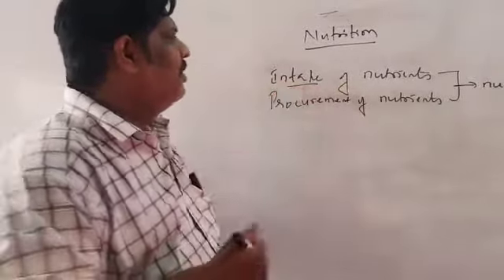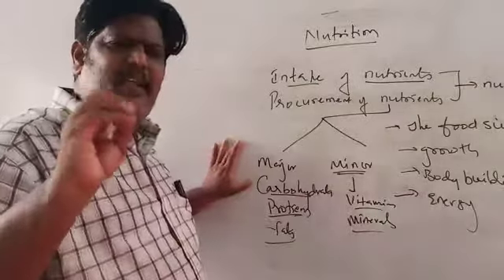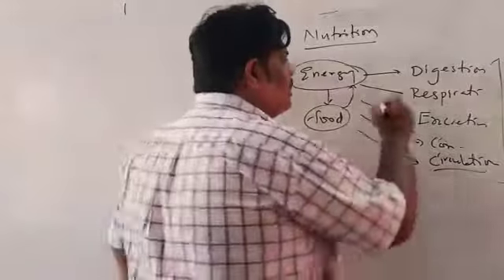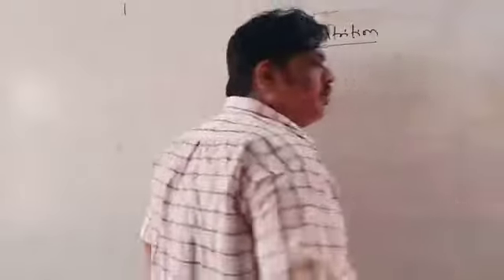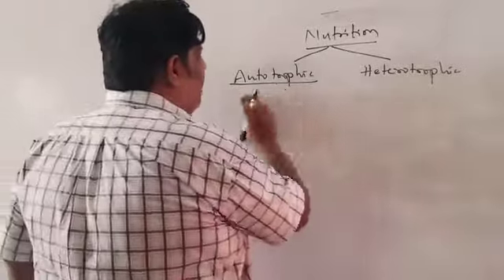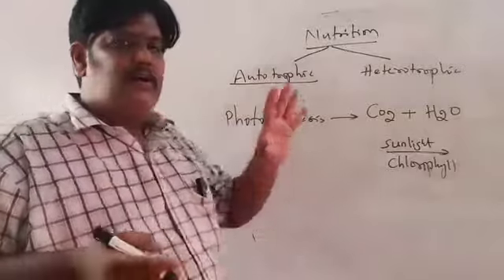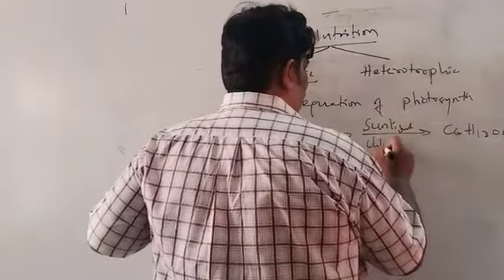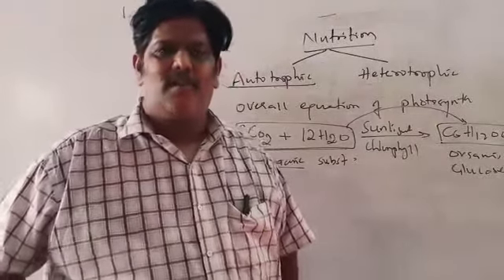Scholars school 10 biology